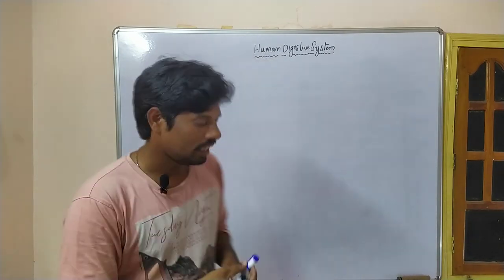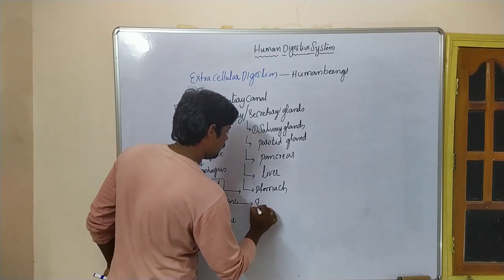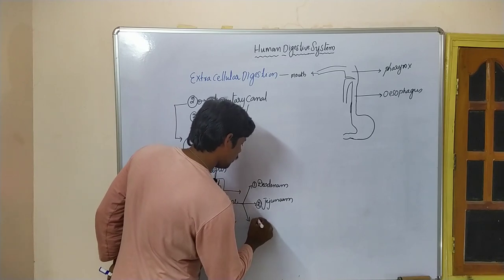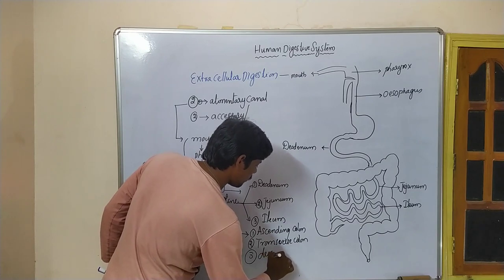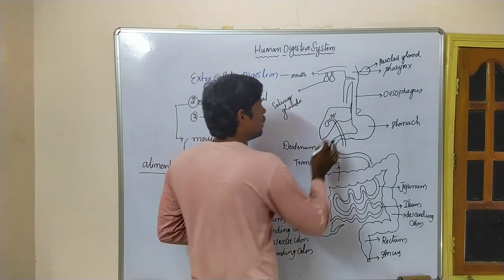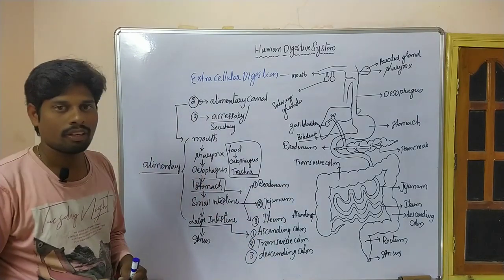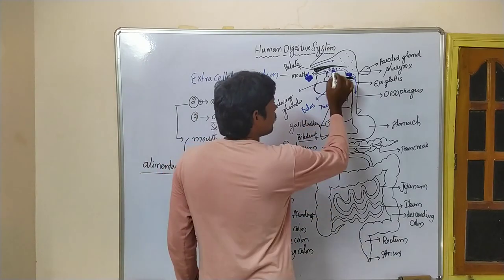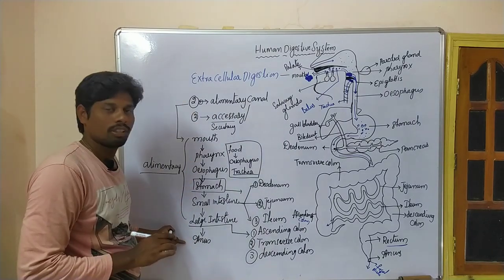HSR Bioinfo Classes l NEET l Digestive System Class 2 l For english medium l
HSR Bioinfo Classes l NEET l Digestive System Class 2 lFor english medium l Dr. Ravi Sahukaril